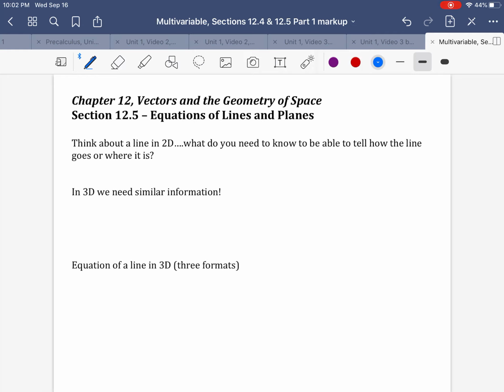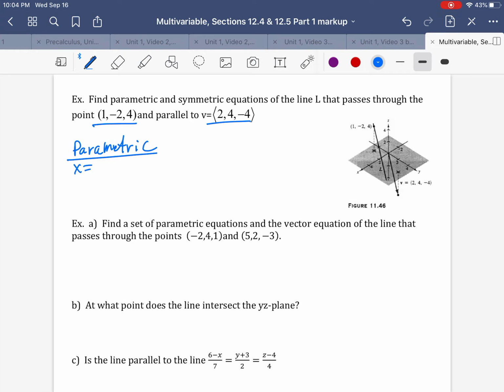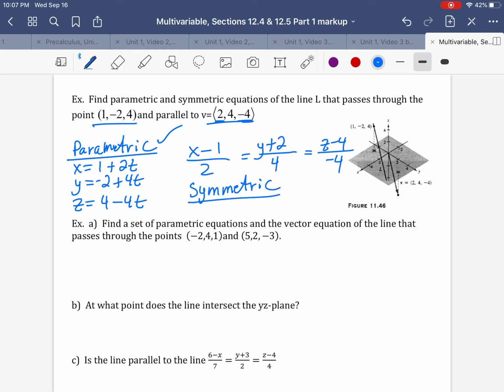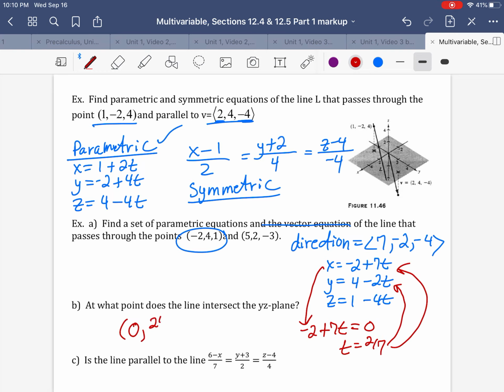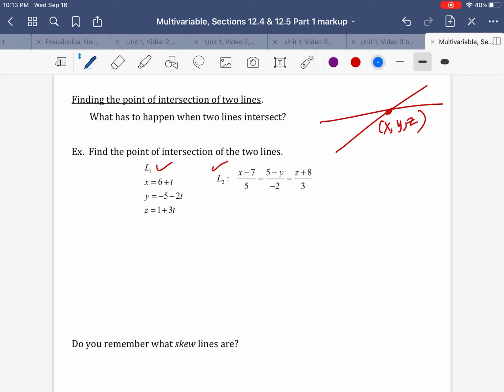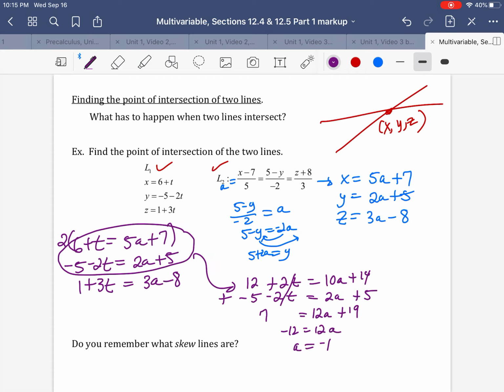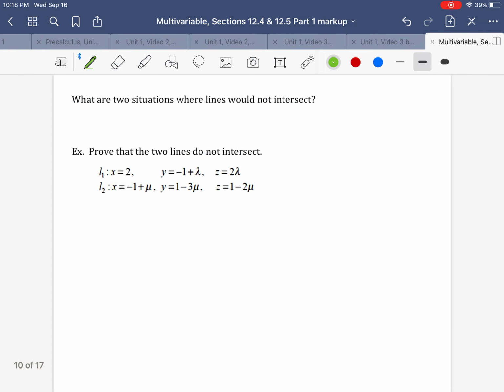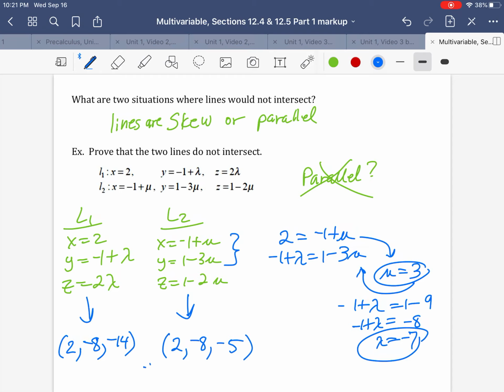Multivariable, sect 12.5 part 1